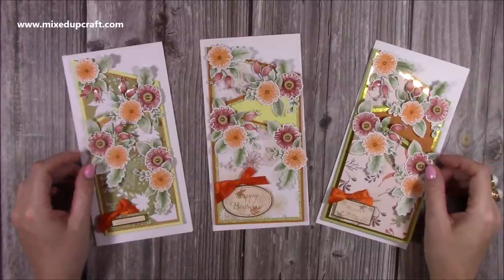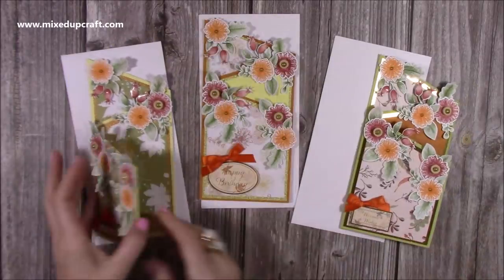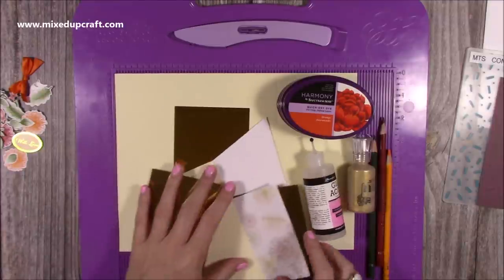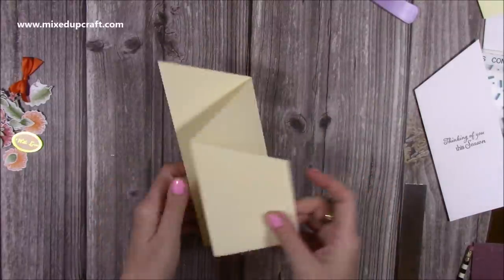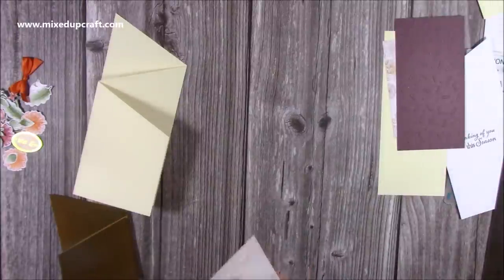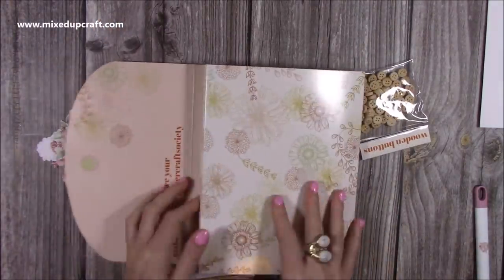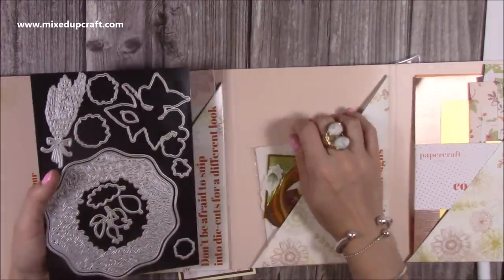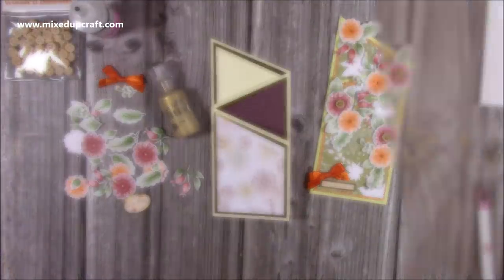Pretty Slimline Concertina Cards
Hi everyone, in this tutorial I show you how to make a Slimline Concertina card using supplies from my Papercraft Society Kit 11

Collall Glue
My Purple Scoreboard by Hunkydory.

Sam